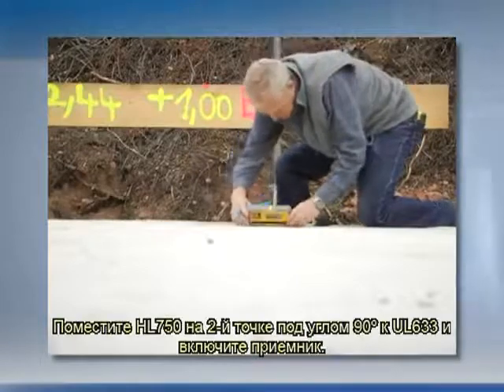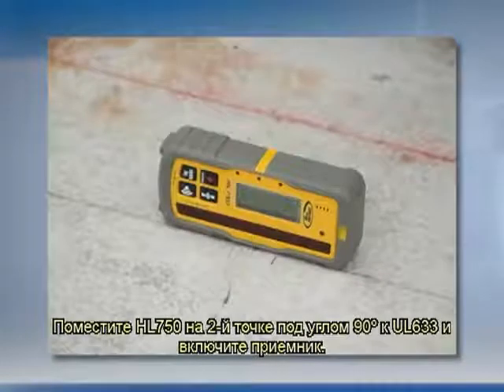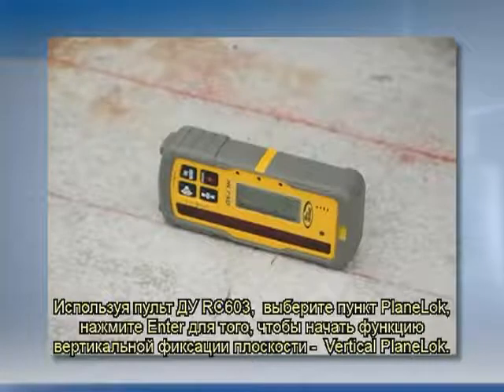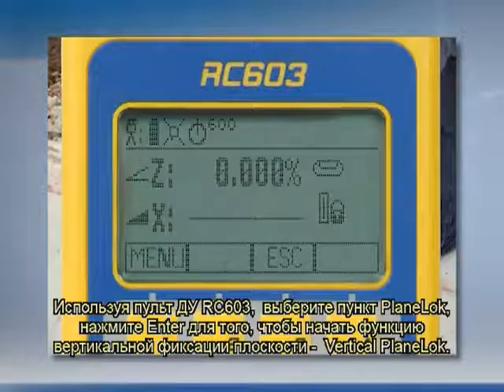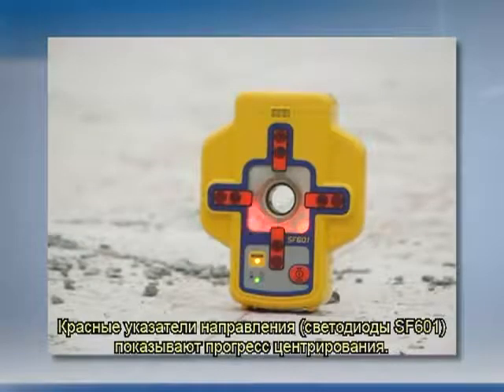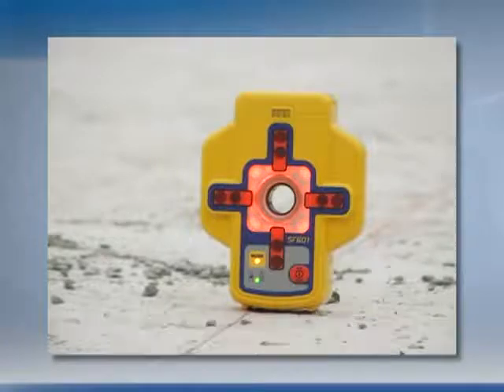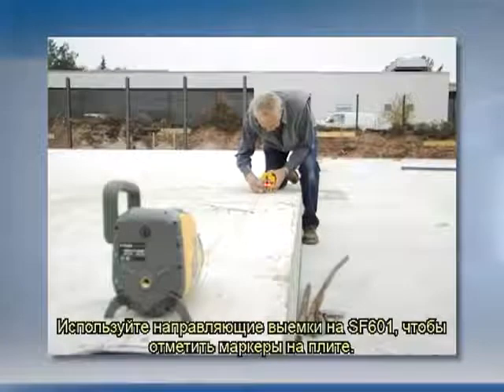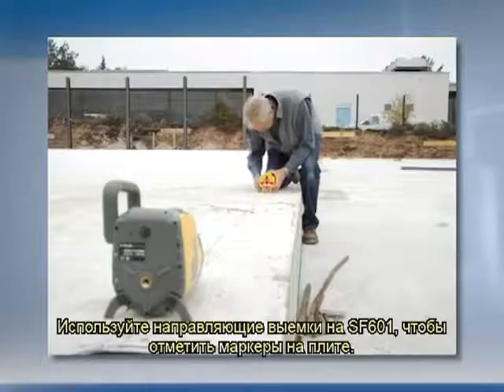Разбивка осей ротационным лазерным нивелиром Spectra UL633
Автоматически наводит луч лазера по осевым точкам, в которых установлены лазерные мишени. Позволяет быстро и точно пробить оси до 80 м. Ротационный лазерный нивелир Spectra UL633.